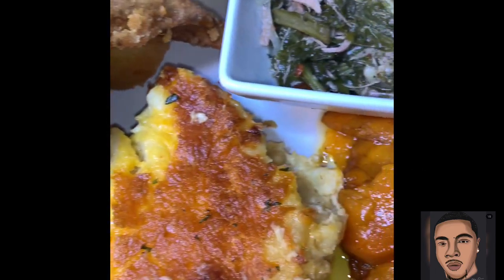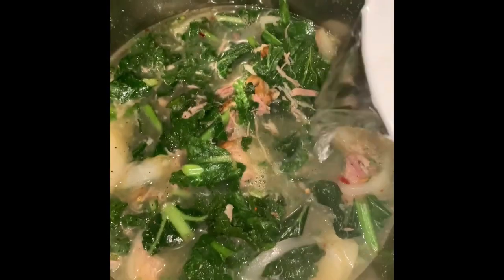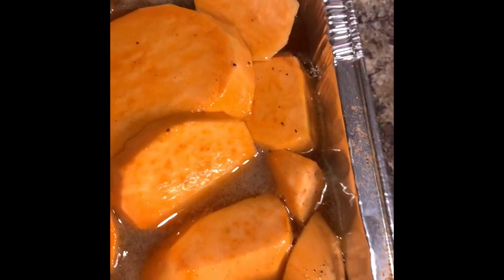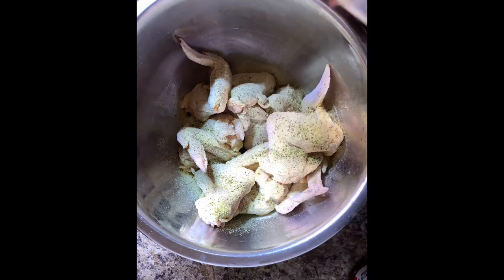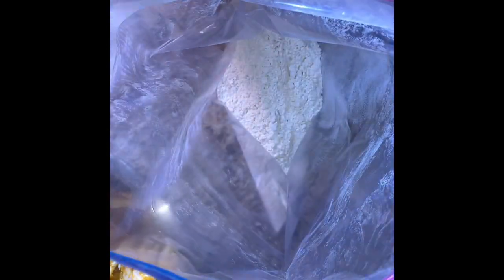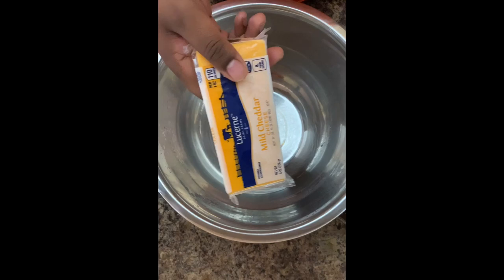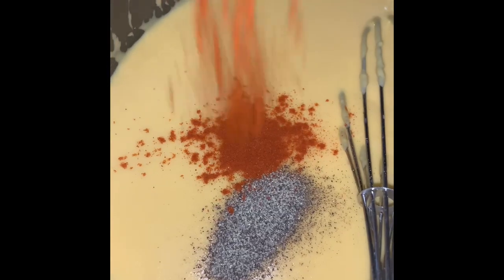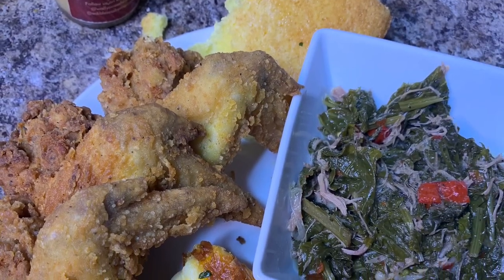SOUTHERN SUNDAY DINNER | Mustard Fried Chicken, Yams, Greens, and Baked Mac & Cheese | THANKSGIVING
Stuck in the house during this quarantine? Ever wanted to make a GOOD Sunday Dinner? Here’s your video! Watch this video and I’ll show you how to make it, with SOUL.

This video will show you how to make baked Mac & cheese, Candied Yams, Fried Chicken, AND Greens

Here’s what you need for each dish:
MAC & CHEESE
• 1 Stick Of Butter
• 1 Cup of Flour
• 3 Blocks Cheese
• Shredded Cheese
• Pepper
• Paprika
• Elbow Macaroni

GREENS:
Vinegar
Onion Powder
Garlic Powder
Black Pepper
Onions
Greens of Your Choice (Mustard, Turnip, Collard)
Red Bell Pepper
Smoked Turkey Tails
Chicken Broth

CHICKEN:
Chicken Wings
Mustard
Vegetable Oil
Black Pepper
Cayenne Pepper
Seasoned Salt
Lemon Pepper
Garlic Powder
Onion Powder
Flour

Candied Yams:
Sweet Potatoes
4 Sticks of Unsalted Butter
Sugar
Brown Sugar
Cinnamon
Nutmeg
Salt